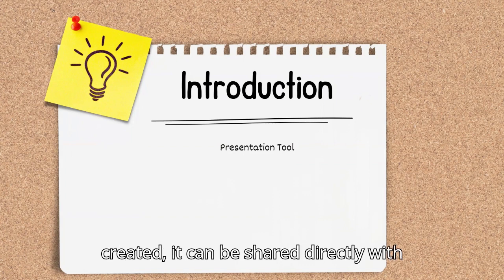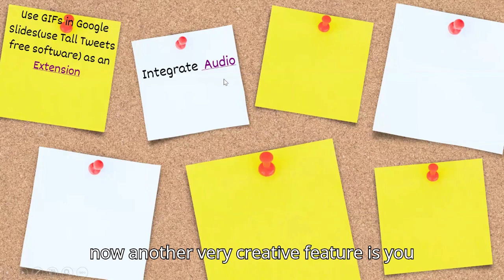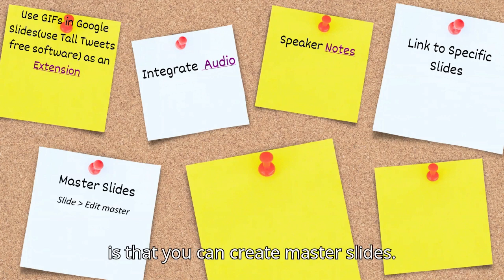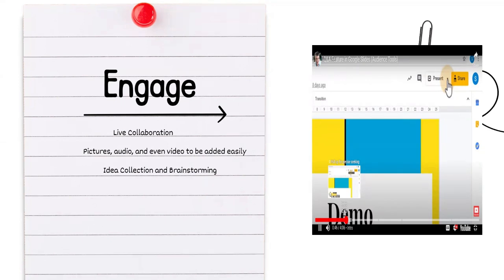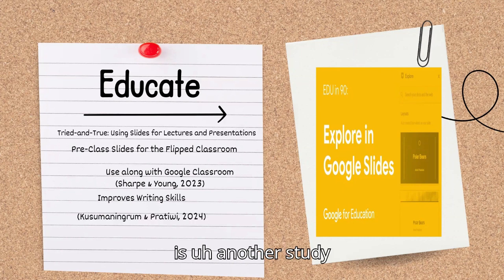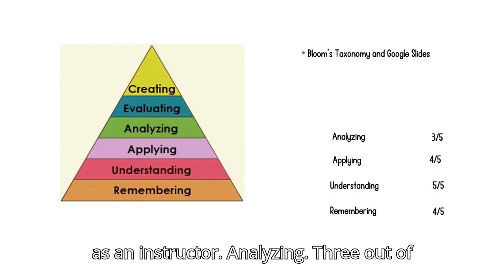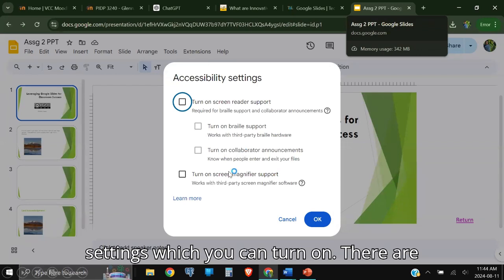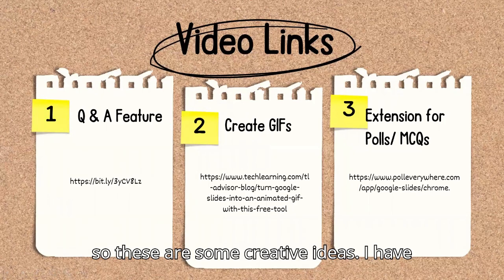Leveraging Google slides for classroom success